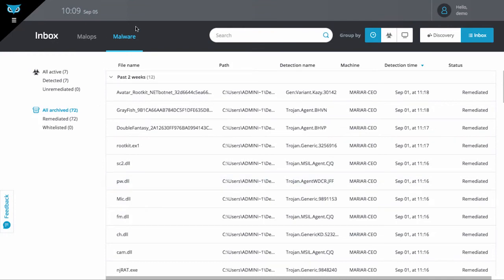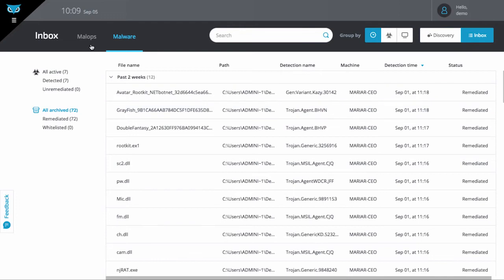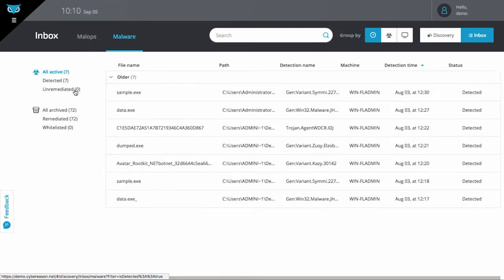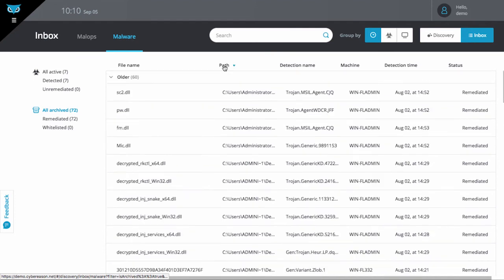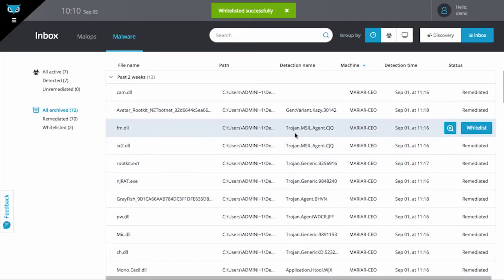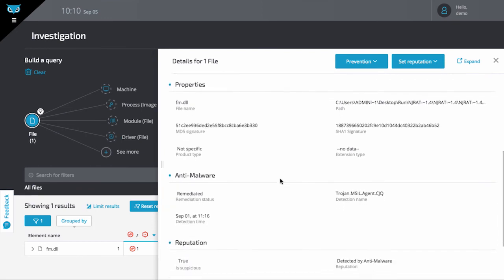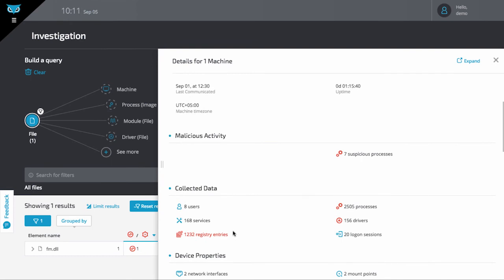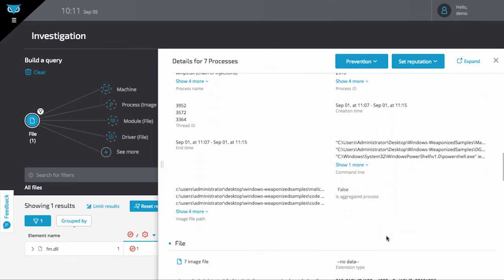Cybereason Demo: Next-Gen Antivirus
Cybereason is excited to announce the addition of Next-Generation Antivirus (NGAV) to the Cybereason Endpoint Detection and Response Platform. By combining detection and response with advanced preventative capabilities that go far beyond traditional AV, we’re defining a new market - Enterprise Attack Protection (EAP). Cybereason has always focused on delivering superior detection by providing real-time visibility of attacks across all stages, but by adding NGAV we’re able to deliver a comprehensive endpoint security solution that enables our customers to better defend their organization.